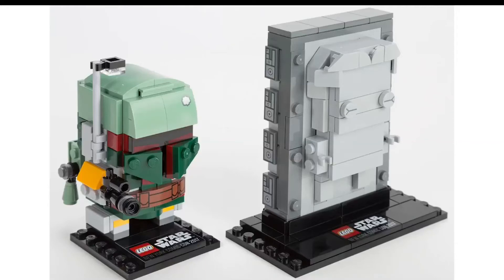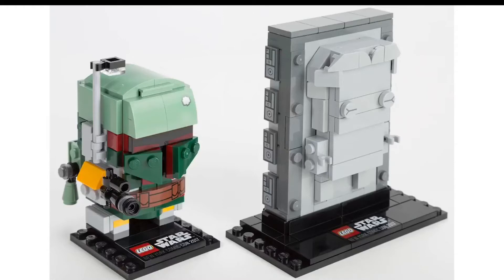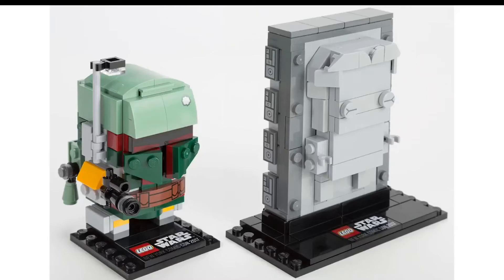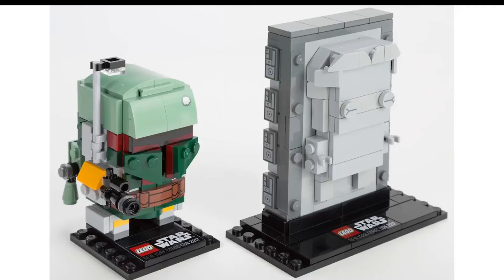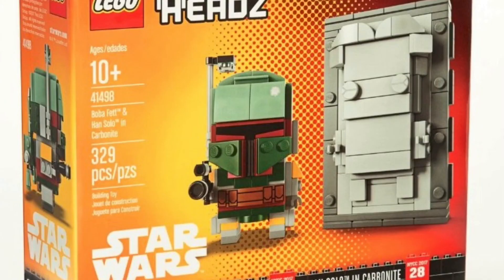LEGO Star Wars brickheadz revealed!